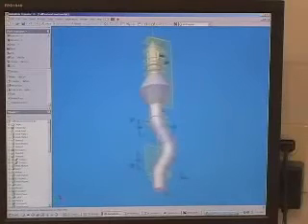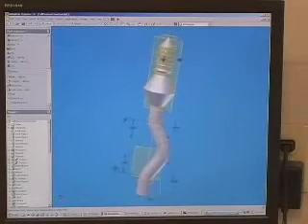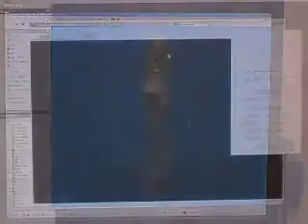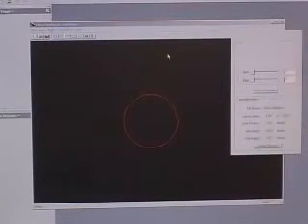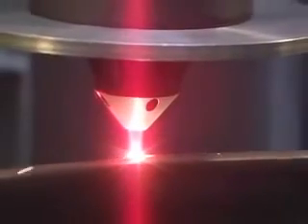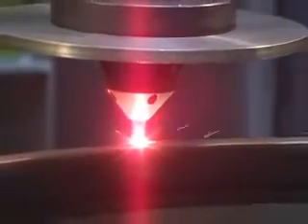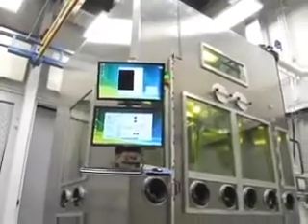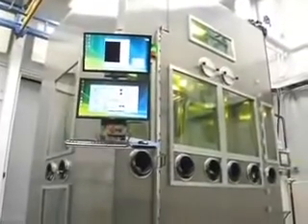Laser Deposition-Shapeoptics Technologies Holdings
Shapeoptics technologies holdings is an optical engineering company in Singapore. We offer customised optical design service in laser optics, imaging optics, LED optics, optics fiber, illumination optics, and optical coating. In Singapore, we’re one of the top optical  companies that specializes in custom optical lens assembly or optical module assembly in the photonics industry. By combining high-quality optical lens with the latest state metrology, our experts deliver breakthrough optical engineering for the toughest optical problems of our customer in Singapore.